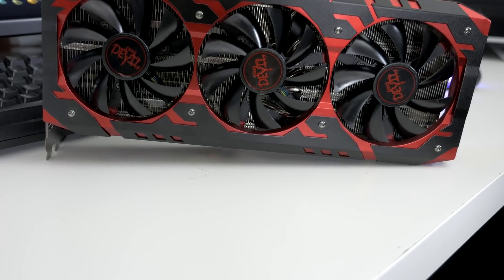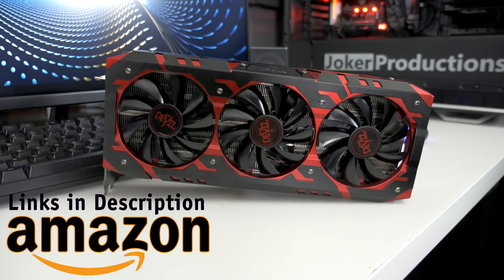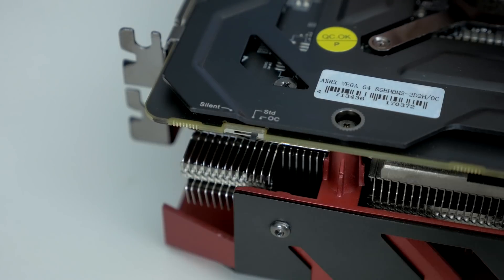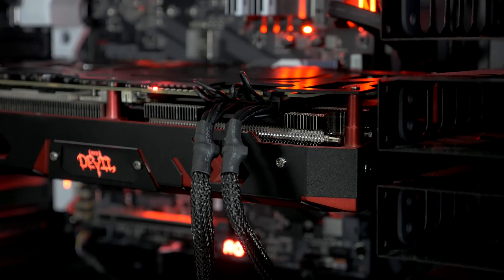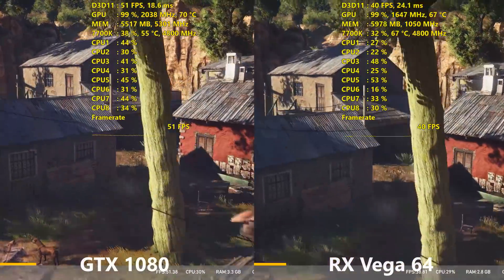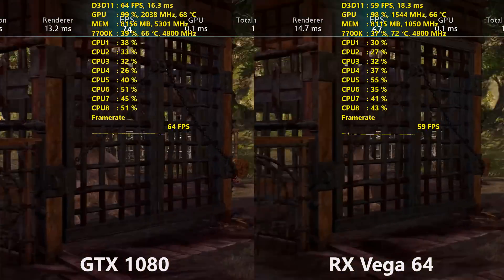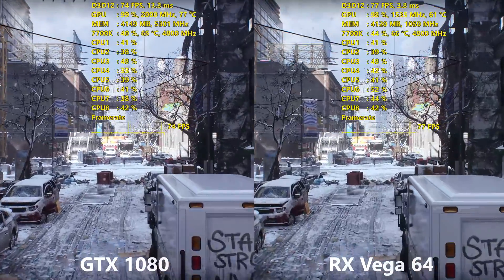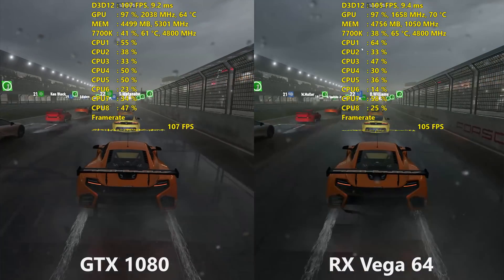Red Devil RX Vega 64 Review | Power Draw & Benchmarks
Review of the PowerColor Red Devil RX Vega 64 custom add in board partner graphics card. Benchmarking games in 1080p, 1440p & 4K versus the Nvidia GTX 1080. GPU Power Draw tested as well.